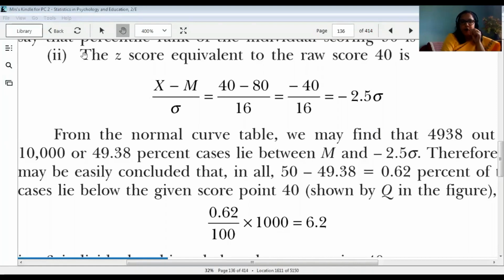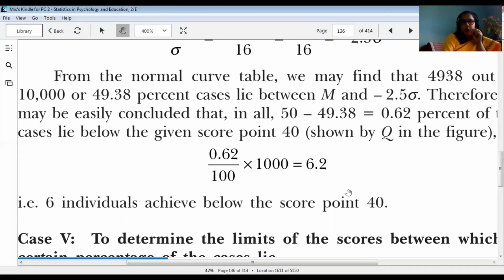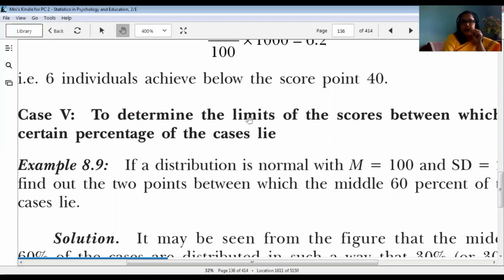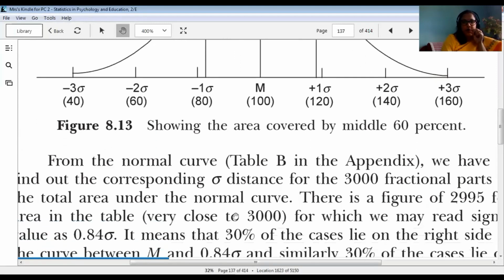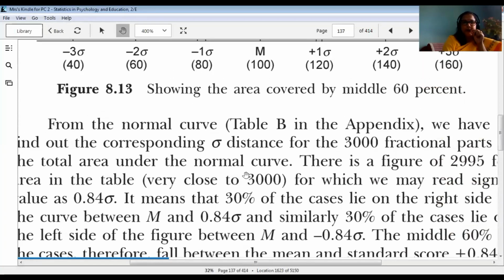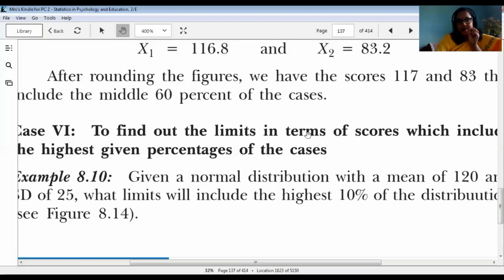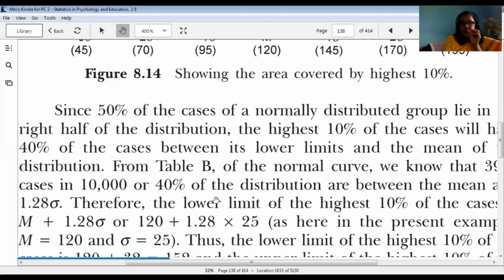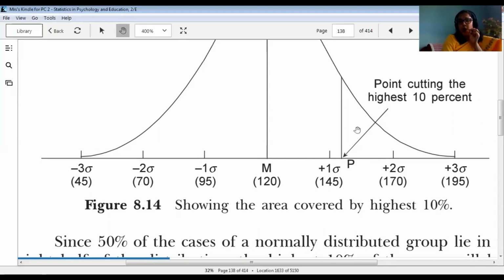Educational Statistics (Part-3)